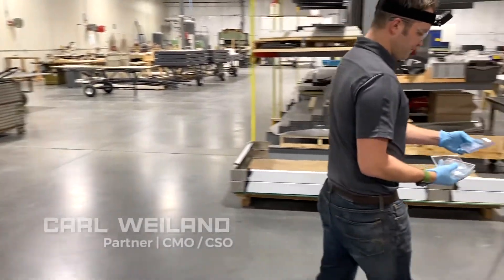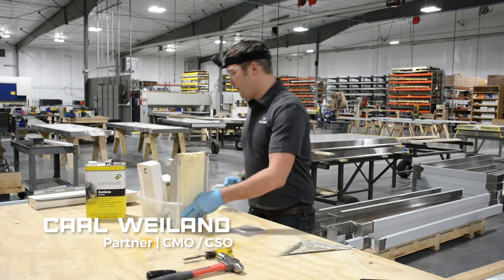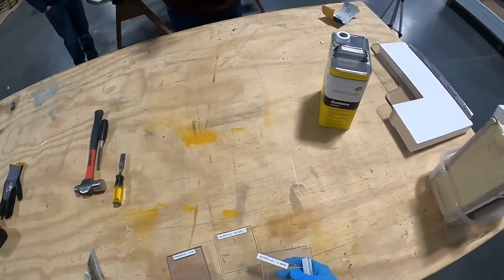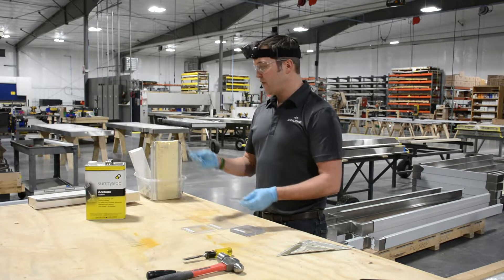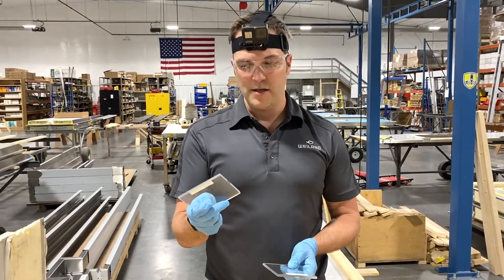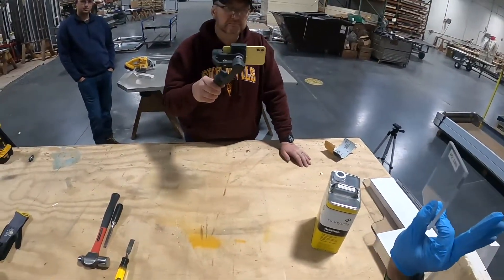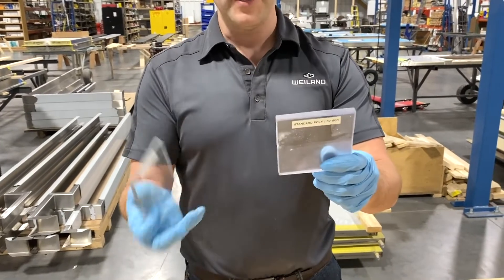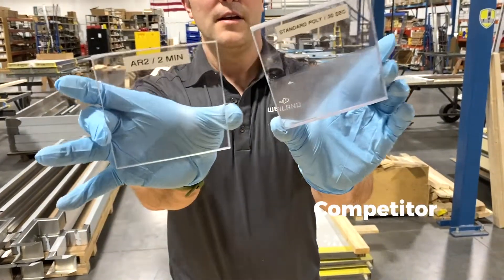Uncoated polycarbonate vs Margard™ treated polycarbonate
In this video, Carl Weiland shows what happens to uncoated polycarbonate after exposure to a caustic solvent for just 30 seconds compared to Margard™ treated polycarbonate after 2 minutes.